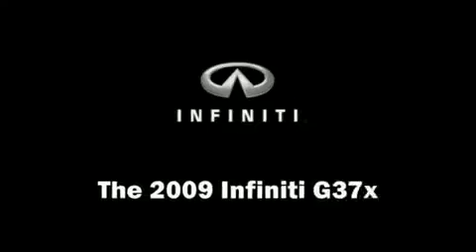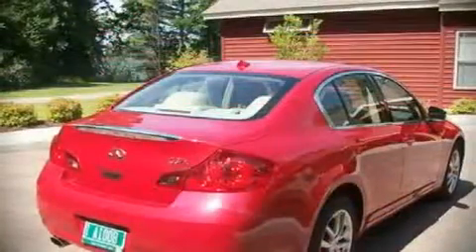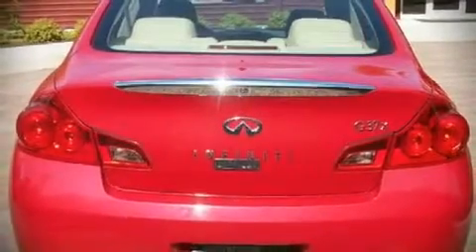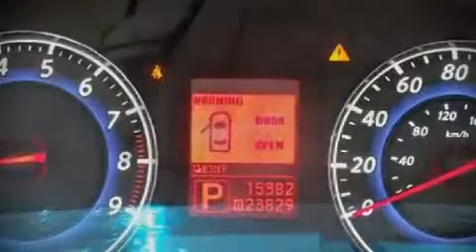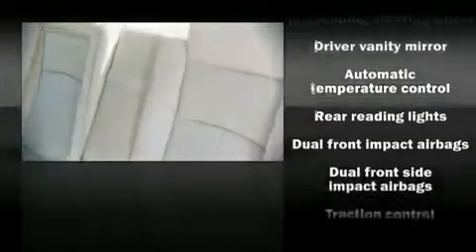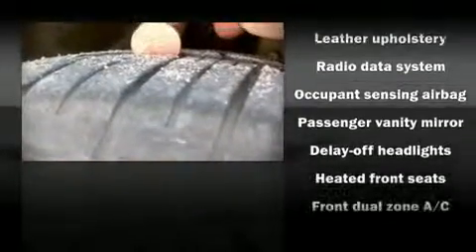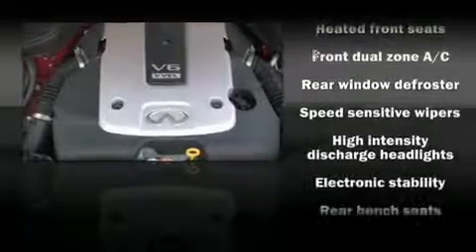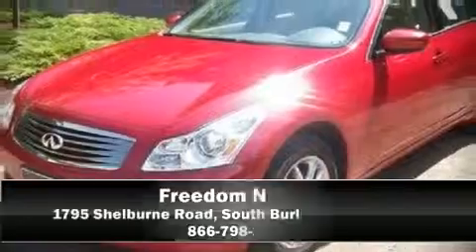2009 Infiniti G37x X AWD Sedan in South Burlington, VT 05403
Freedom Nissan
1795 Shelburne Road

This 4 door, 5 passenger sedan has just over 15,000 miles It features an automatic transmission, all-wheel drive, and a refined 6 cylinder engine. With highway fuel economy of 25 miles per gallon, this vehicle won't drain your wallet at the pump. All of the following features are included: heated seats, tilt and telescoping steering wheel, power door mirrors and heated door mirrors, power windows, remote keyless entry, an overhead console, and air conditioning. Premium leather seats provide maximum comfort, wrapping drivers and passengers in a shroud of luxury. Attractive alloy wheels furnish the fenders with style and sporty flare. Infiniti also prioritized safety and security with features such as: Dual front impact airbags, HEAD curtain airbags, Traction control, a security system, and 4 wheel disc brakes with ABS. With side curtain airbags supplementing the rest of the safety network, you can be assured that you and your passengers will experience top-tier protection. A Carfax history report indicates just one previous owner. We'd love to show you this vehicle in person.